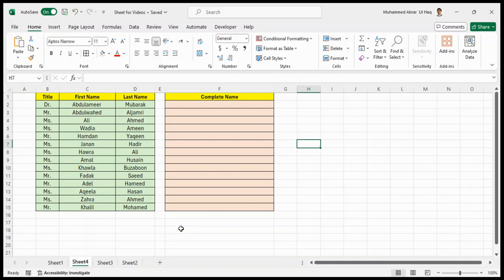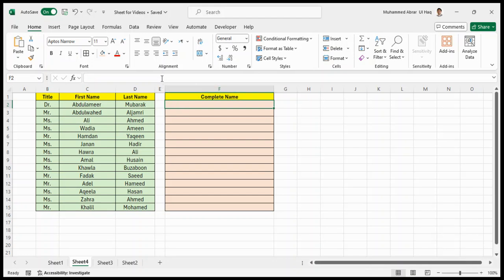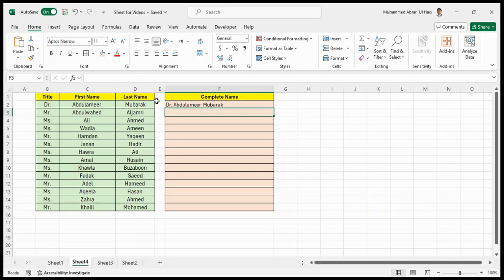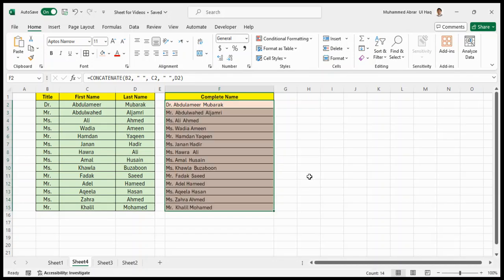Excel Tips: How to Merge Data from Multiple Cells into One Cell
Learn how to easily merge data from multiple cells into one cell in Excel using the CONCATENATE, function. This tutorial will guide you step-by-step on how to combine your data efficiently for better organization and presentation.